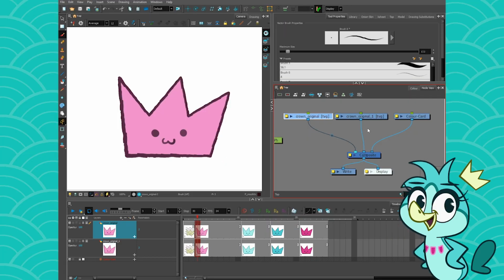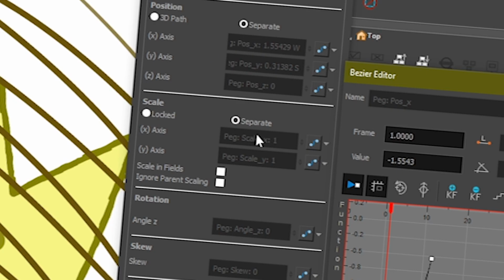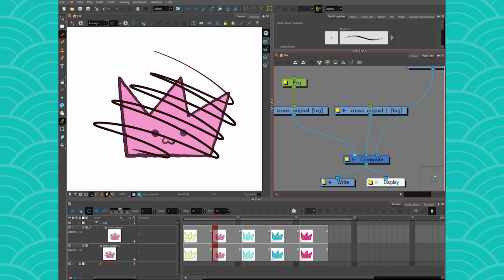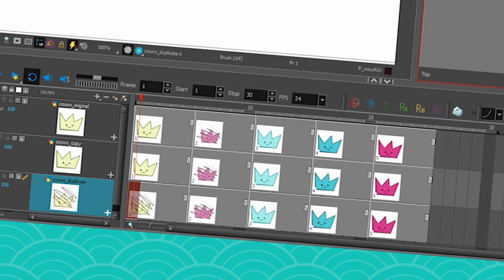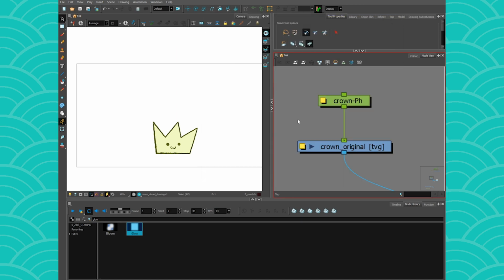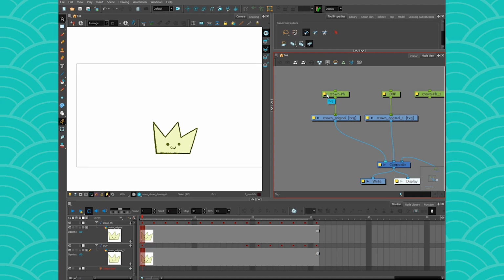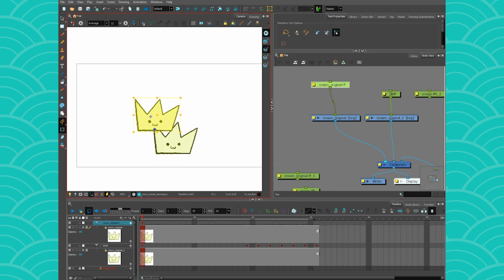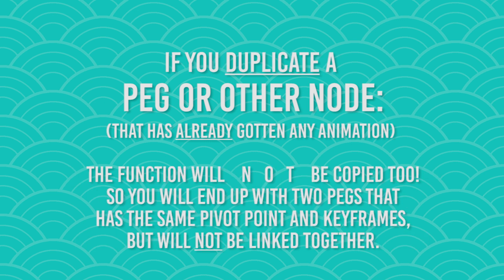GENERAL - Copy Pasting Stuff (Harmony 17)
HAVE FUN !